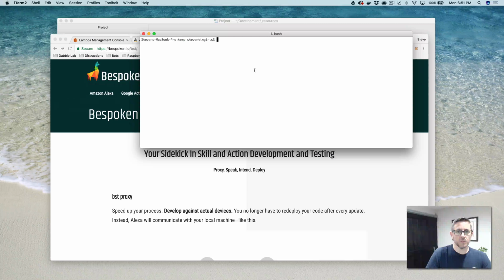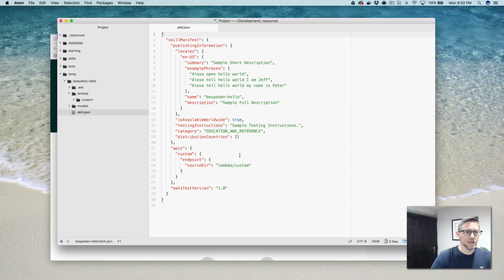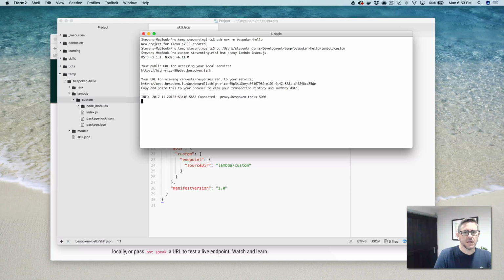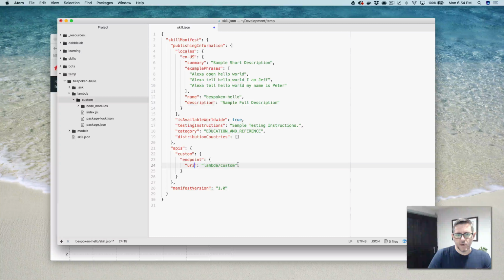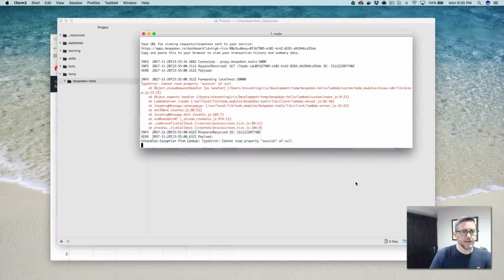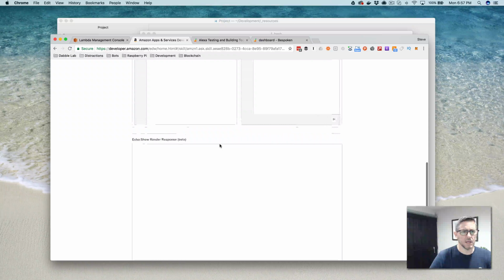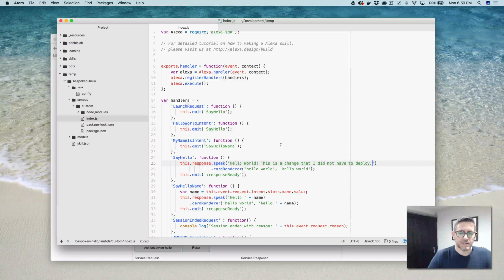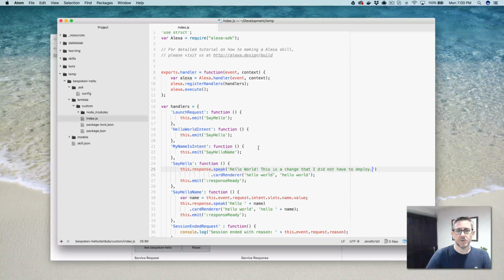Alexa skill development using bespoken proxy - Dabble Lab #40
UPDATED VIDEO - This video has been updated. Please visit the previous link to watch a more recent version of this tutorial. Thanks!

#40: This video shows how you can significantly speed up your Alexa skill development process by using a proxy from Bespoken Tools. Using the Bespoken Proxy, you can build and test skills on your local computer - even when you're testing using your Echo device.